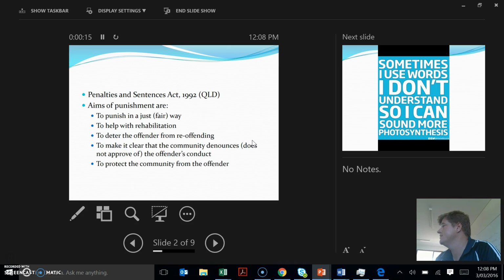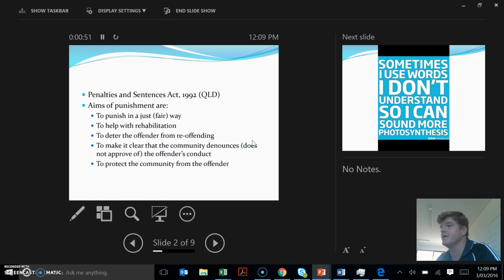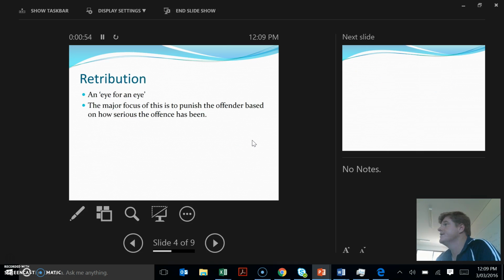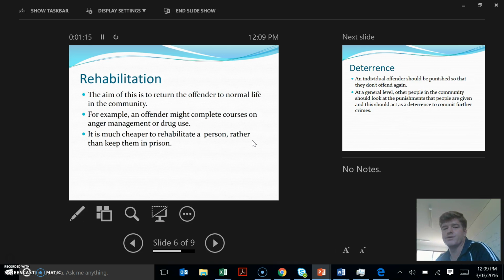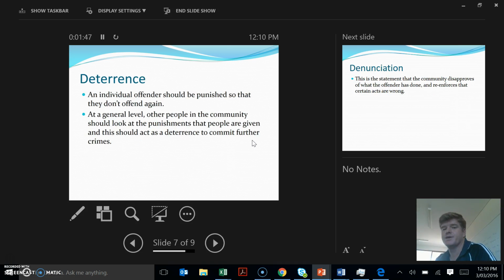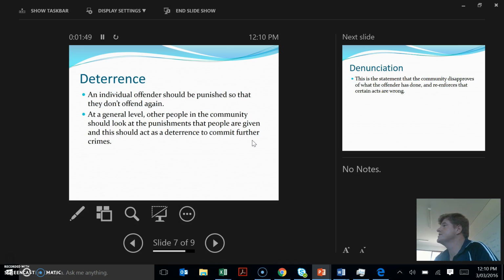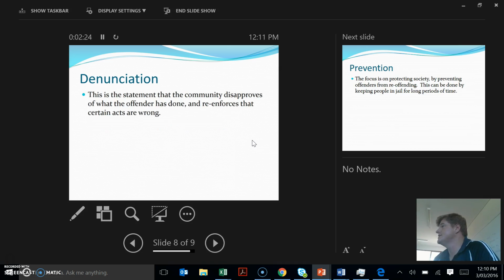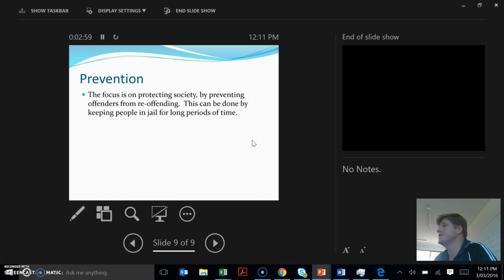Aims of Punishment